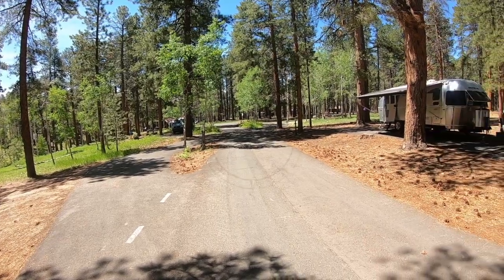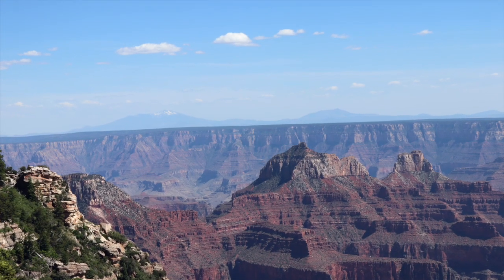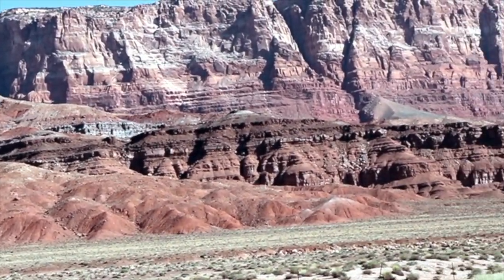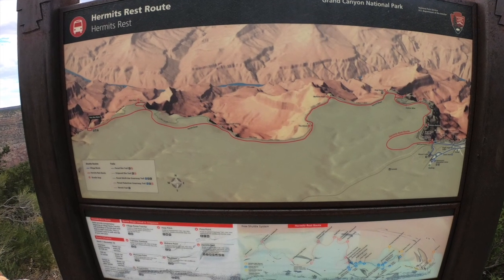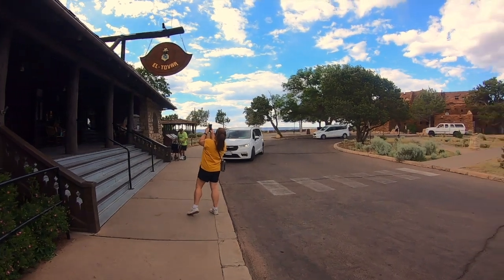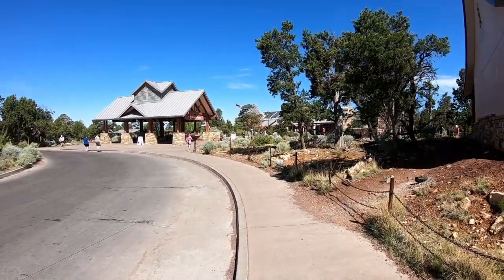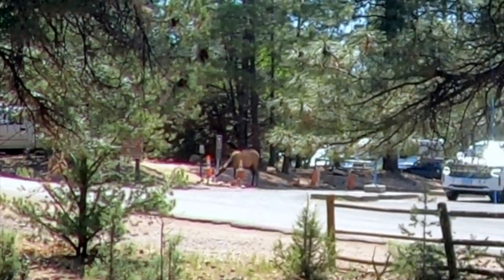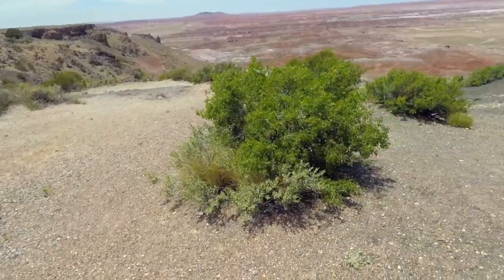2024 Road Trip; Grand Canyon, Petrified forest, Painted Desert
Amanda and I continue our 2024 Road Trip to the North and South Rims of the Grand Canyon then onto a quick stop at Winslow AZ before driving through the Petrified Forest and Painted Desert.  We hope you enjoy the video and if you do please *Like* (Click the thumbs up), *Subscribe* (click the bell to be notified of future postings) and *Comment* (we’re always looking for new ideas, tips and suggestions).

Equip: GoPro Hero 5 Black; Feiyu Tech G5 Gimbal; Canon SL2
Edit: iMovie